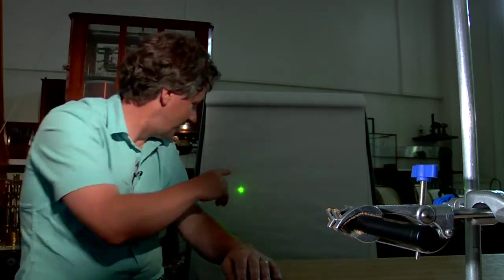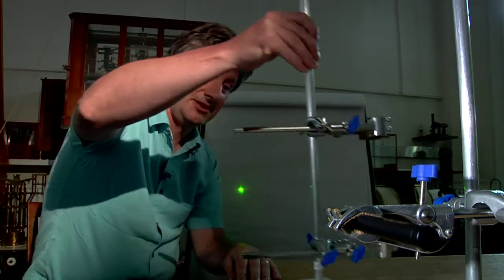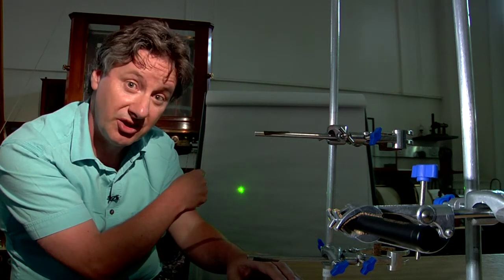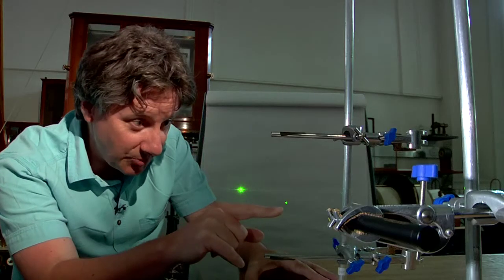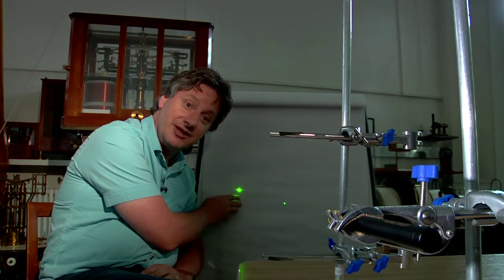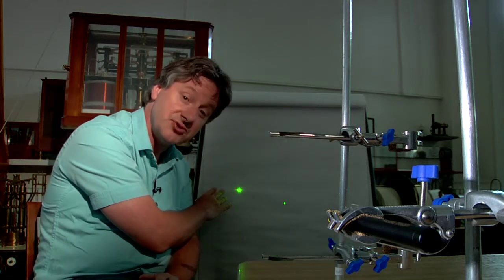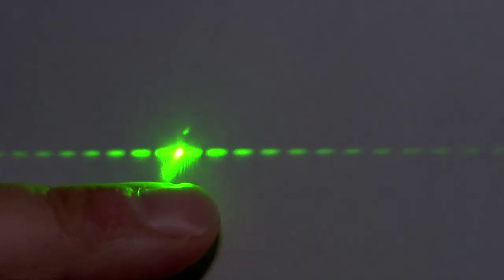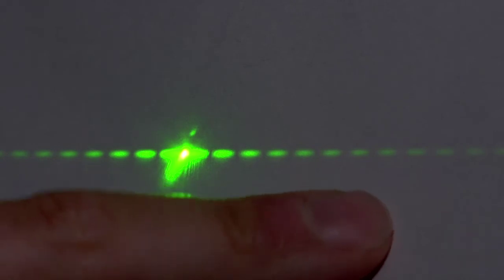Demonstrating diffraction using laser light – for classroom use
In this short video, from the Institute of Physics and the National STEM Learning Centre and Network Michael de Podesta explains how a laser can be used to show the diffraction and interference of light. Using a laser pen in the classroom, the wave nature of light is demonstrated as a thin wire is used to generate an easily-seen interference pattern. Two versions of the video are available. One is suitable for teachers and fully explains the demonstration and how the interference pattern is produced. This one is aimed at students and could be used in place of the demonstration.